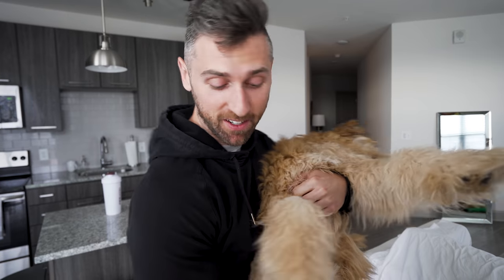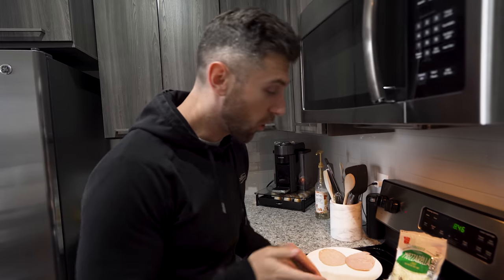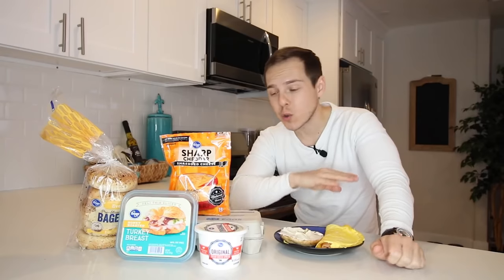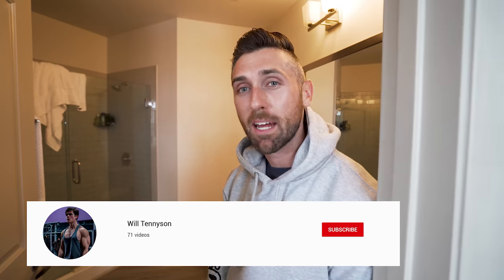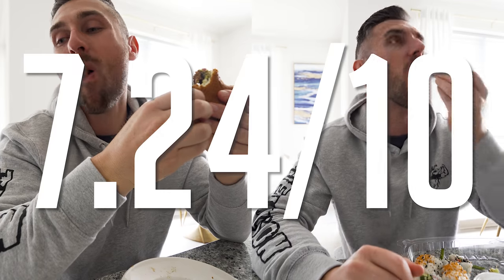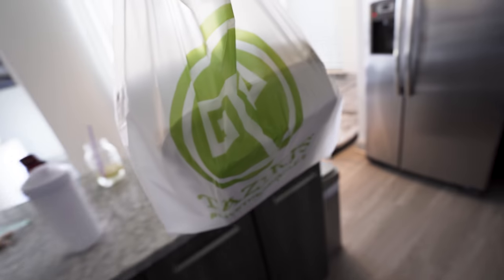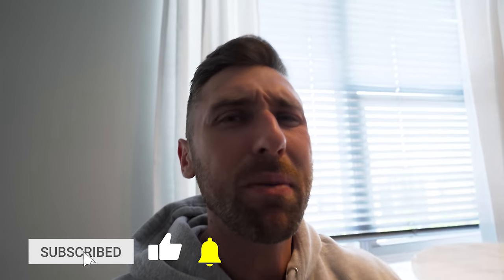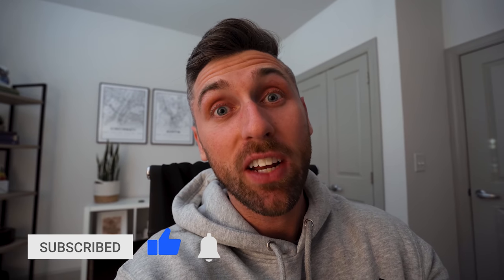The Diet Of A Millionaire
What do Millionaires eat in a day? Come at me Graham Stephan!

Videos Edited by Greg Happ:
GregTheFilmGuy